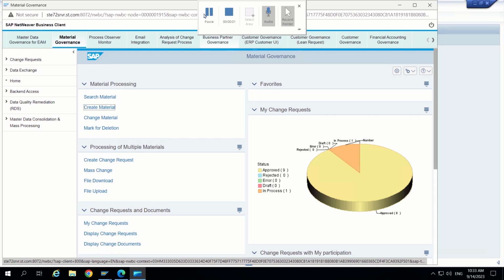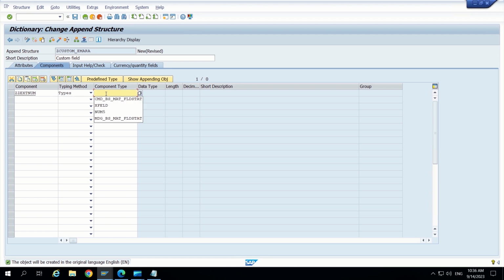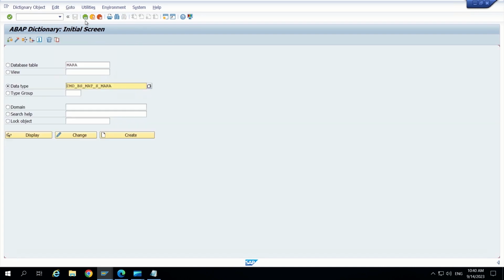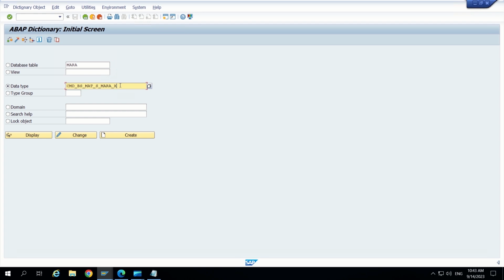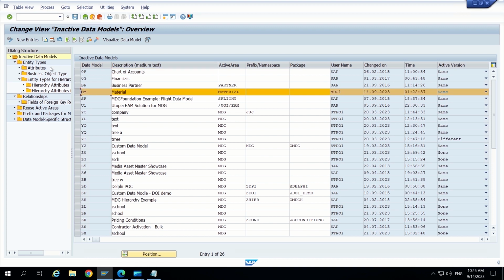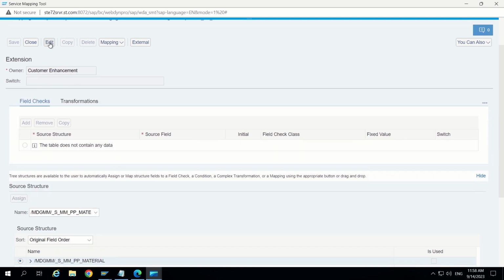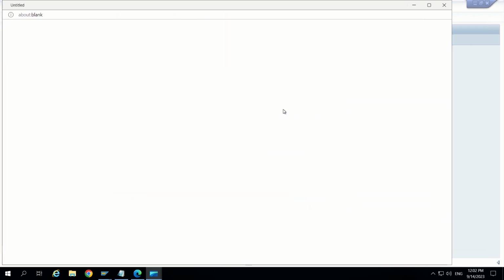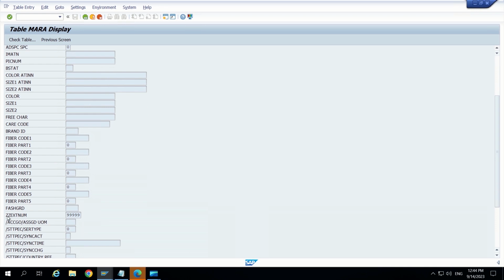Material data model extension with custom attribute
Hello Guys,

Material data model extension can be done in this sequence shown in the video.
Dont miss any structures to extend. That may cause data clearing issues after activation or at CR level.